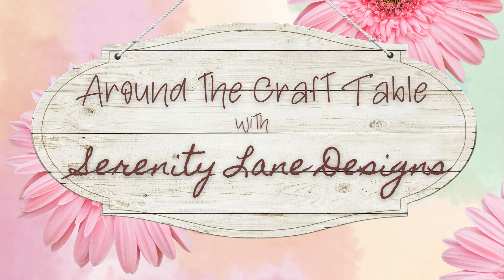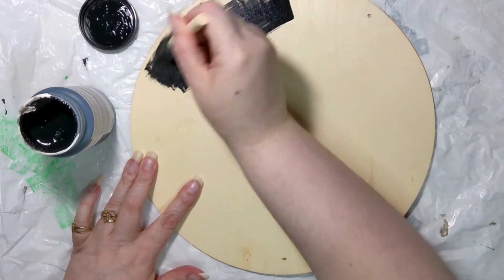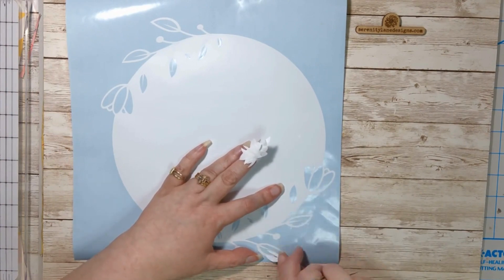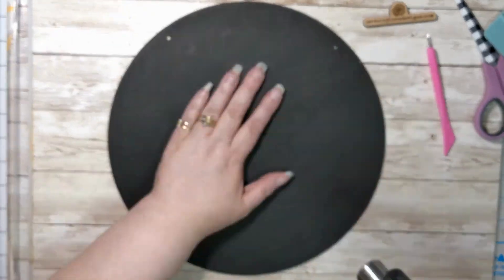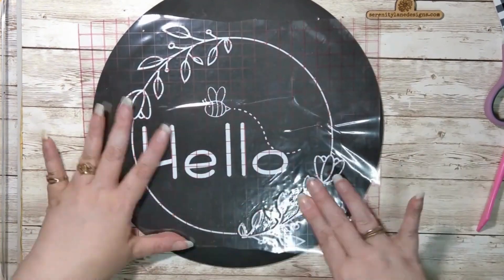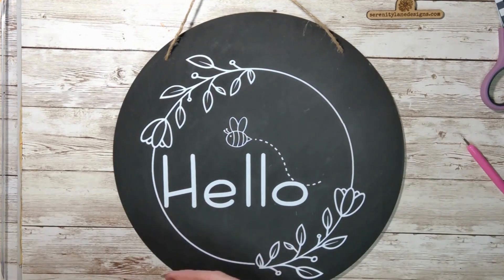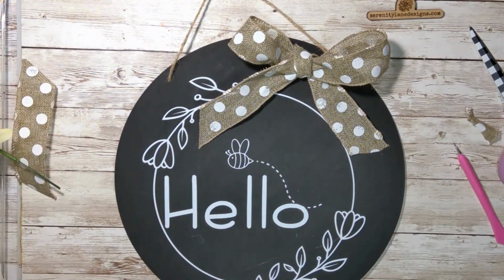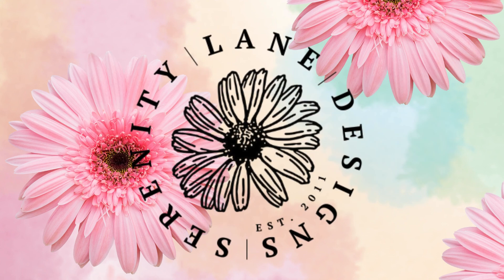DIY Bee-utiful Wooden Door Sign | Easy Cricut/Silhouette Craft Tutorial + FREE SVG! 🐝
Welcome to my crafting channel - Around the Craft Table - grab a seat! In this video, I'll show you how to create an adorable round wooden door sign featuring a charming bee design. Whether you're a beginner or a seasoned crafter, you'll love making this super cute and cheerful sign to brighten up your home!

Download your FREE SVG here:

Step-by-Step Tutorial:

    Download the free SVG file from my website.
    Upload the SVG file to your Cricut or Silhouette design software.
    Cut the design using your cutting machine and vinyl.
    Prepare your wooden sign by painting or leaving it natural.
    Transfer the vinyl design onto the wooden sign.
    Admire your bee-utiful new door sign!

This project is perfect for adding a touch of whimsy to your front door or gifting to a friend. Happy crafting!